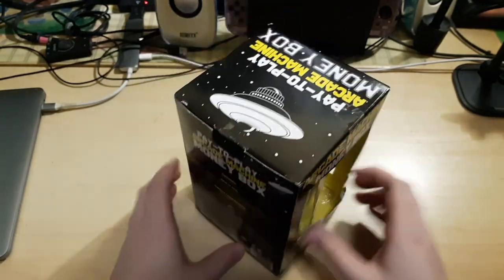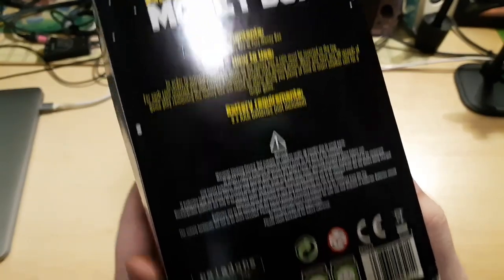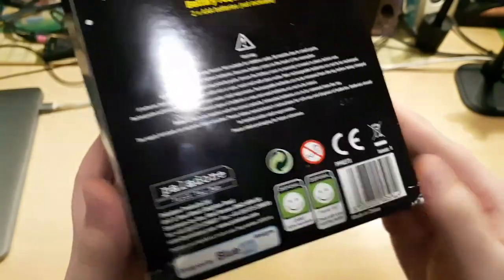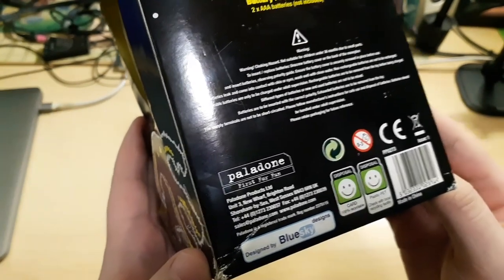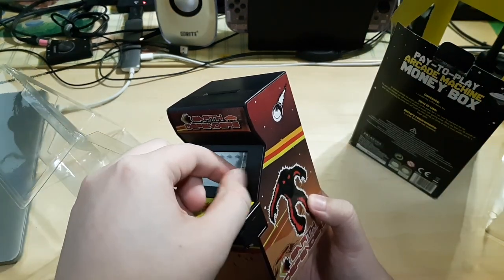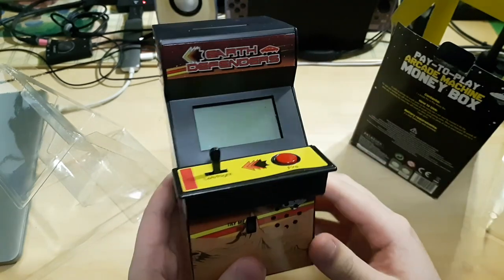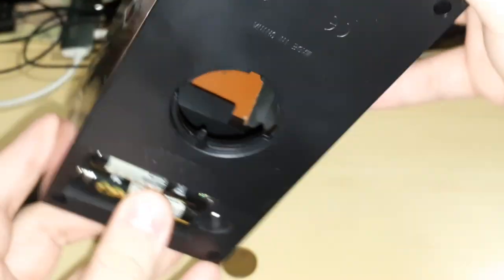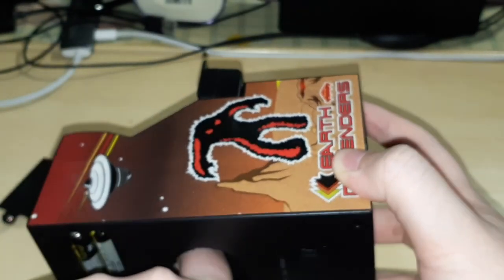Earth Defenders ""Arcade"" Money Box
Yes, with the quotes in there.